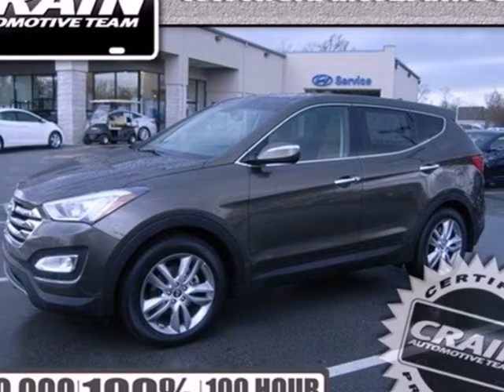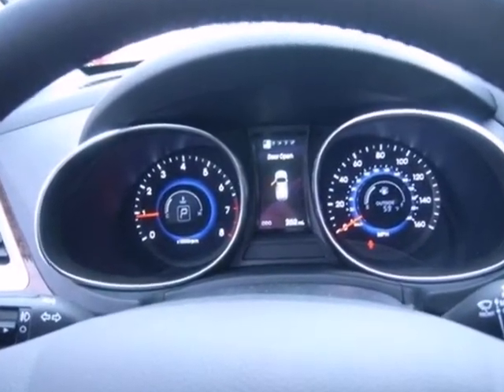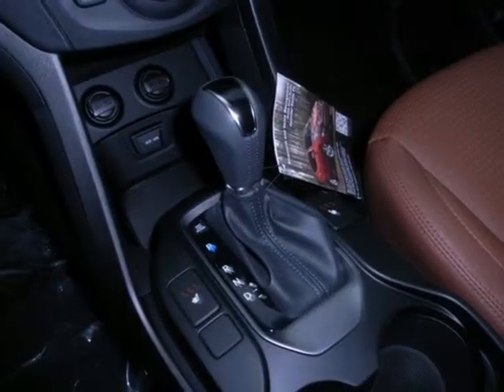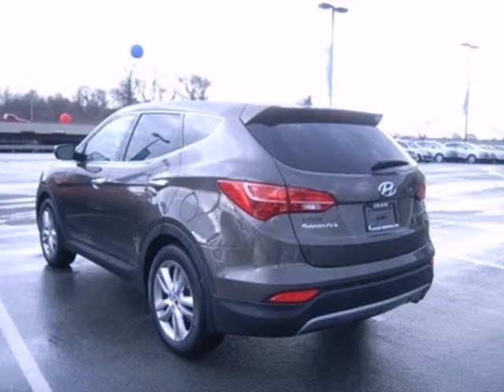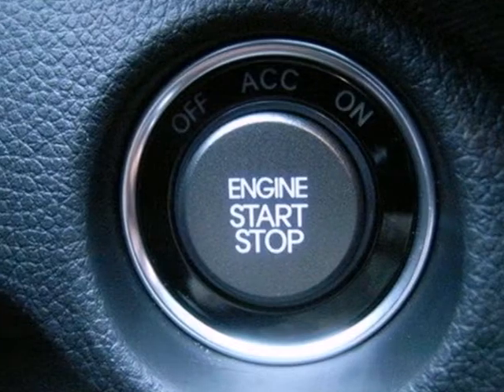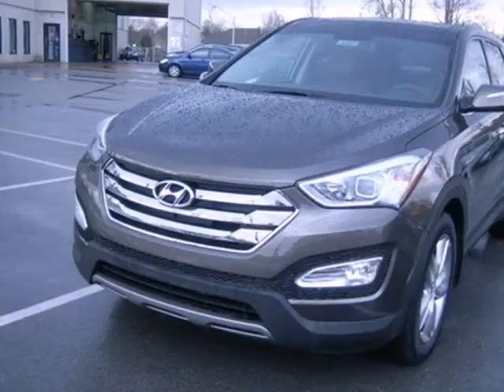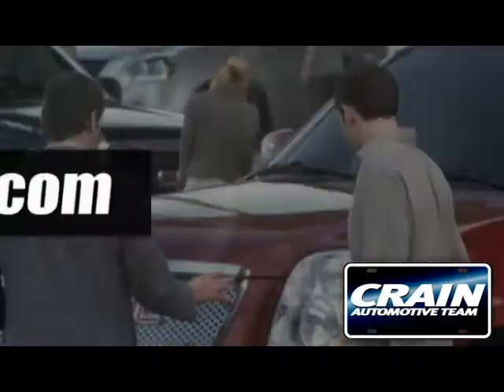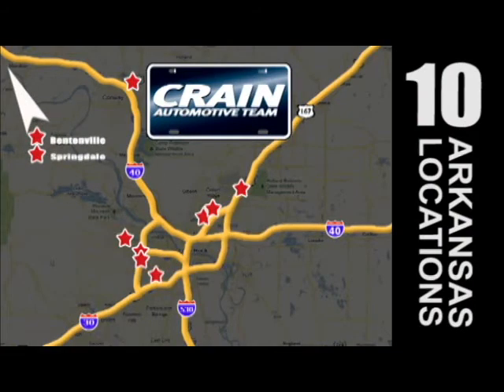2013 Hyundai Santa Fe North Little Rock AR Jacksonville, AR 3HN6385 - SOLD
SOLD - crainhyundainorth.com SOLD - Call or visit for a test drive of this vehicle today!